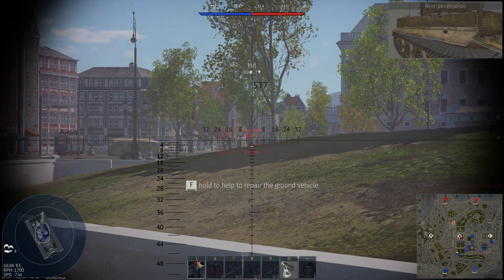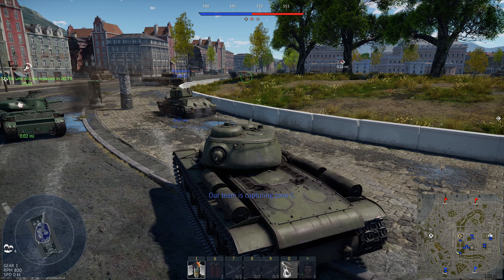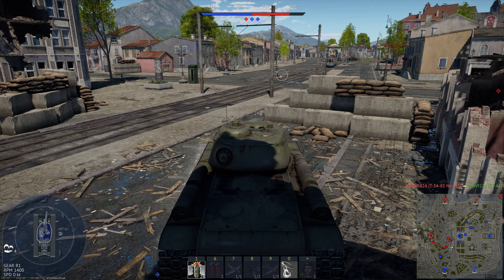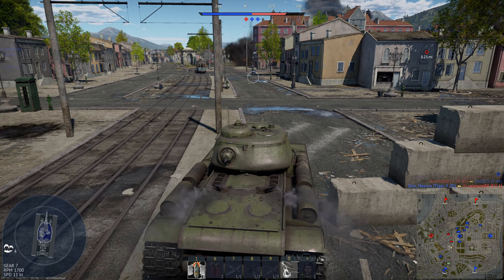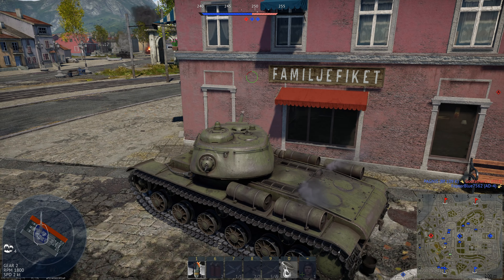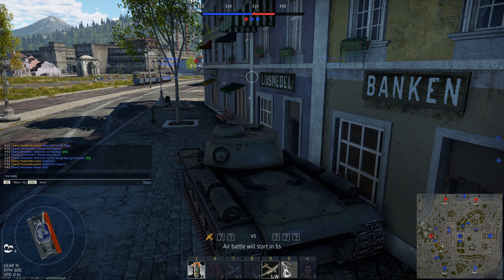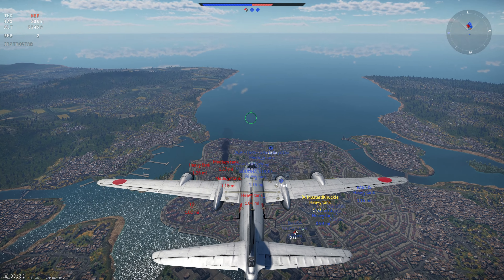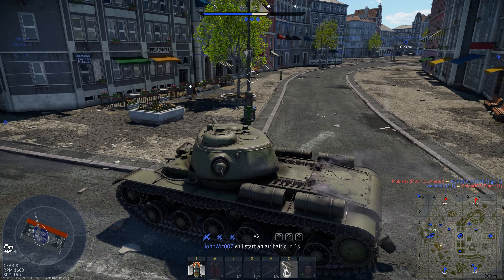4K UHD War Thunder Tanks-KV-85-So Heavy-Gameplay, Tips, Brief History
Hello everybody!!

Then, you won't miss any of the weekly videos with history, gameplay, tips, and tactics in each, plus every Tuesday, a new "3 Minute Clinic" how to destroy tutorial video!!